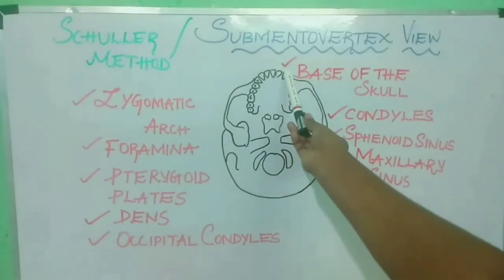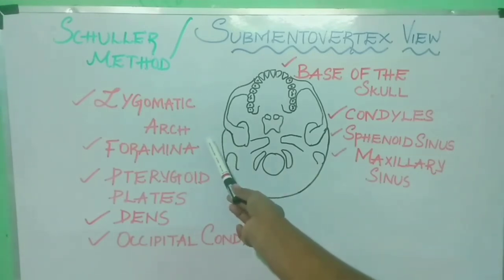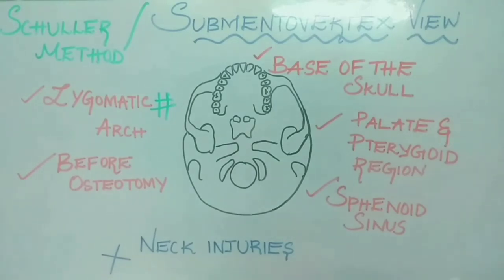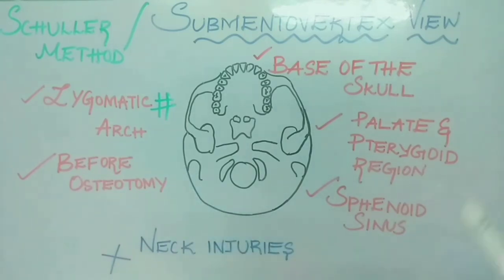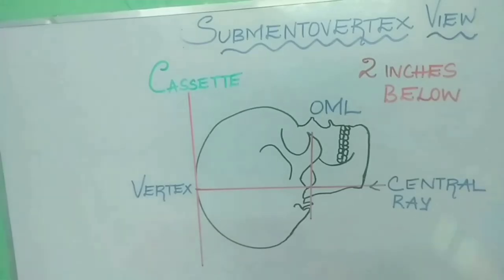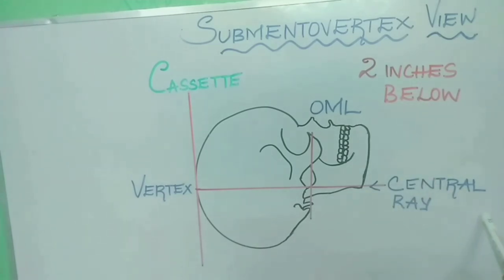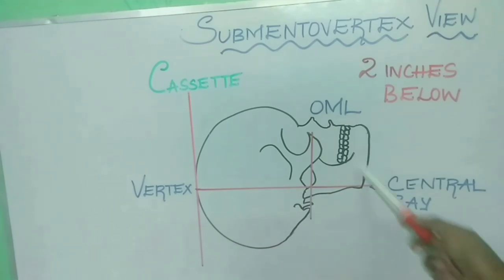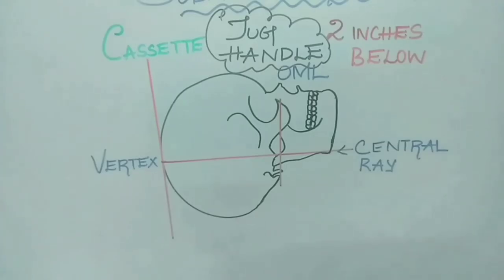Submentovertex view#radiology#oral medicine#dentistry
In this video you all can learn about submentovertex in an easier way. will be more useful while preparing for theory exam...